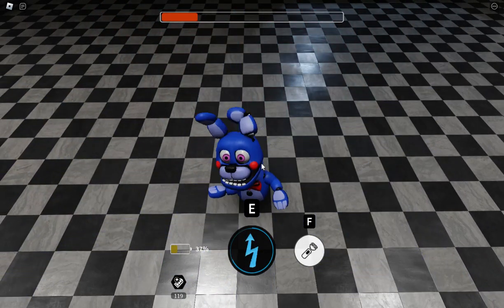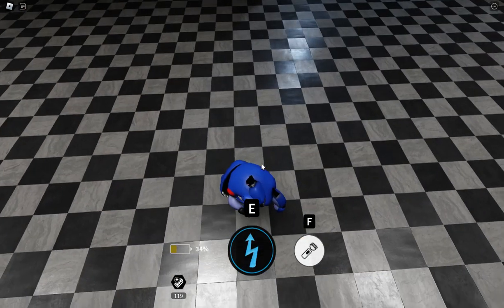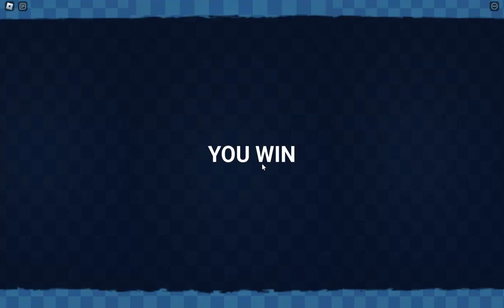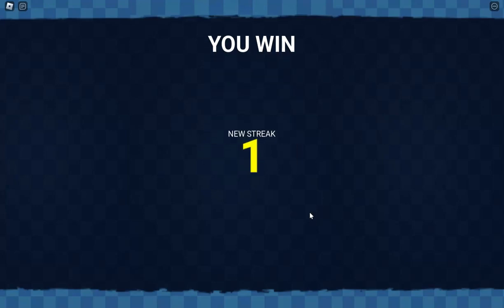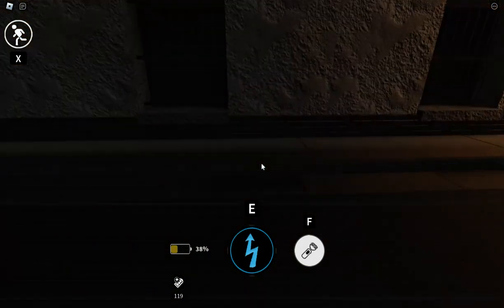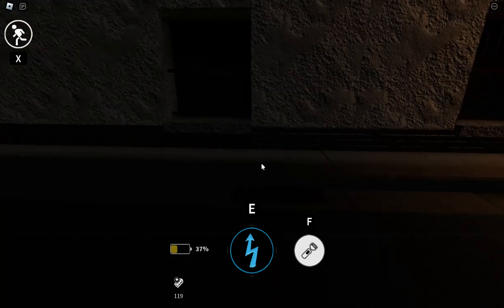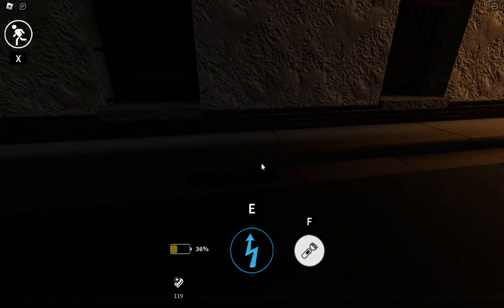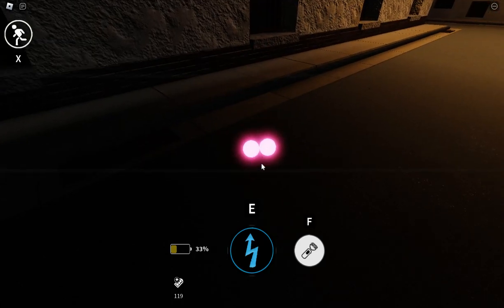BON BON NEEDS TO CHILL (funtime freddy too) [AU special delivery]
HAYAYAYAYAYAYYAYAYAYAYAYYAYAYAYAYAY